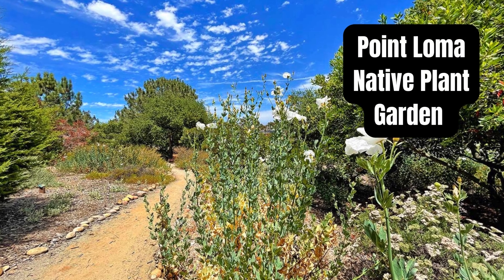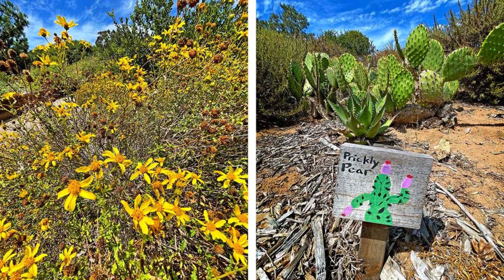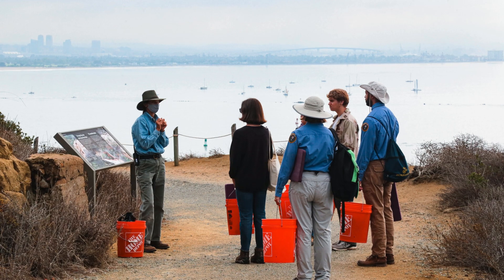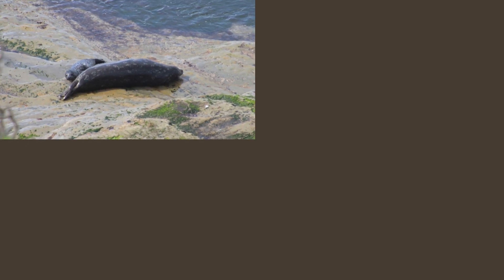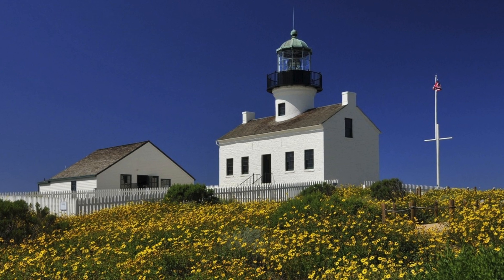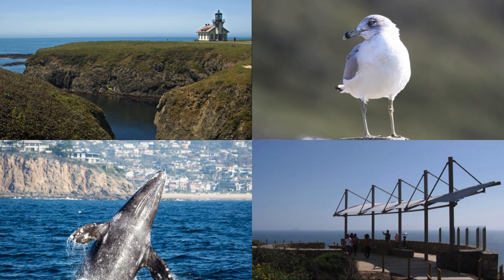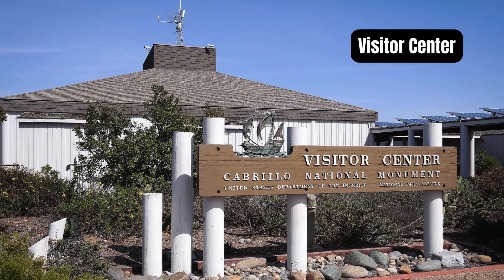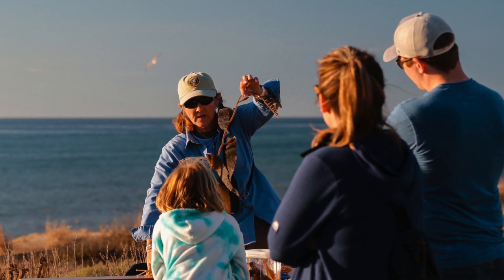Point Loma Nature Reserve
The video presentation on Point Loma explores the diverse natural wonders, cultural history, and recreational opportunities found in this San Diego peninsula. From the hidden gem of the Point Loma Native Plant Garden to the marine sanctuary of Cabrillo State Marine Reserve, Point Loma stands as a multifaceted destination, inviting residents and visitors alike to immerse themselves in the beauty and significance of this remarkable coastal gem.

Sunset Cliffs Natural Park, San Diego (gosandiego.com)

Cabrillo State Marine Reserve

San Diego River Park Foundation

Volunteering at Cabrillo State Marine Reserve  Volunteer - Cabrillo National Monument (U.S. National Park Service) (nps.gov)